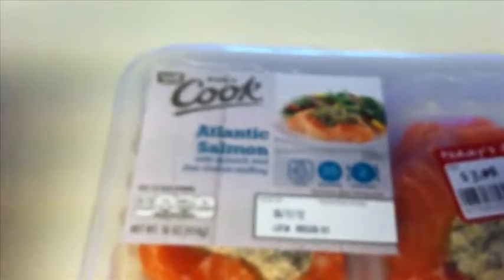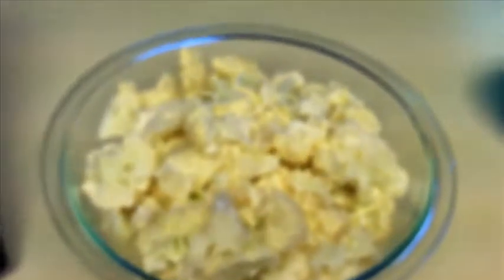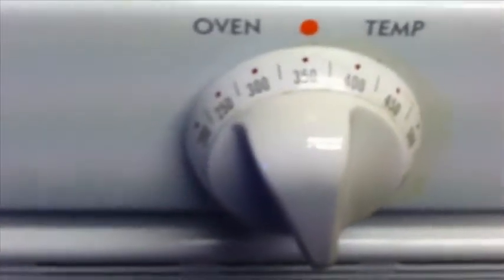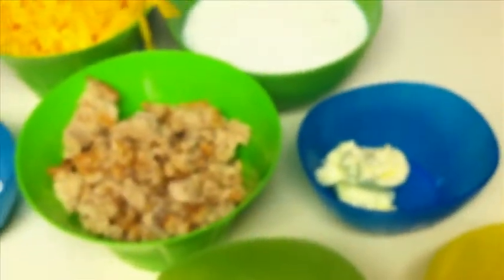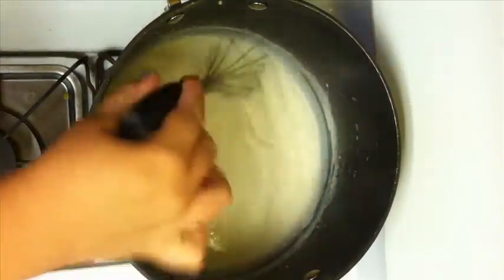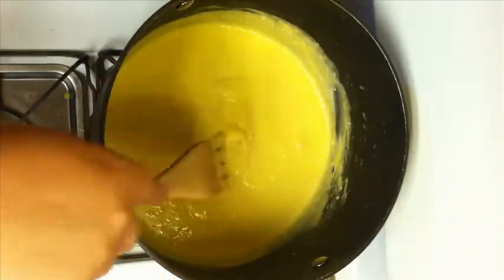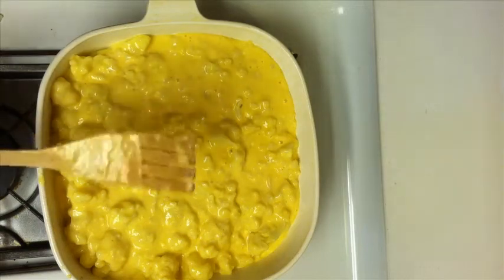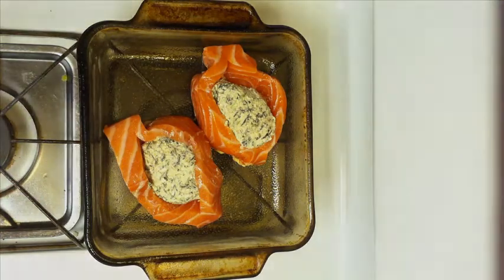Our Fathers Day dinner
I apologies for the shaky recording this is my first recipe video and i couldn't find my tripod, I was using my phone anyways so I guess that wouldn't help!  I figured out how to place my camera on my oven hood near the end of the video :)  But seriously this is AMAZING!  here is the recipe :)